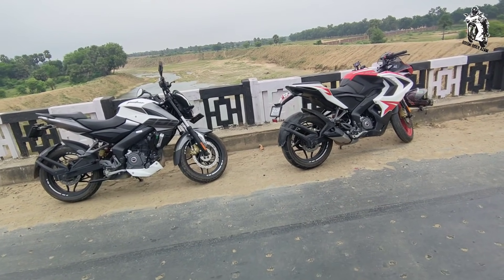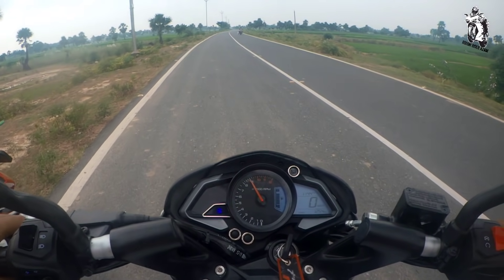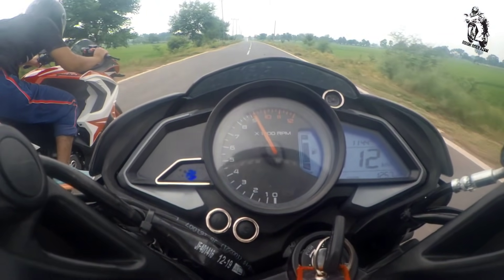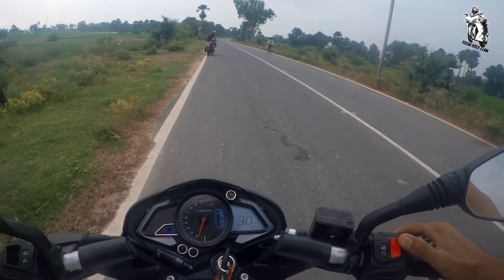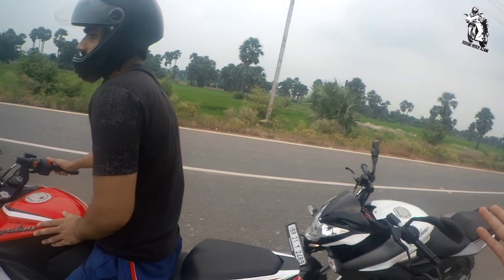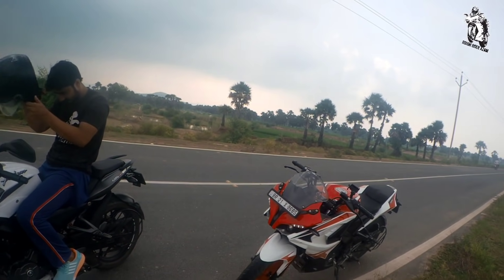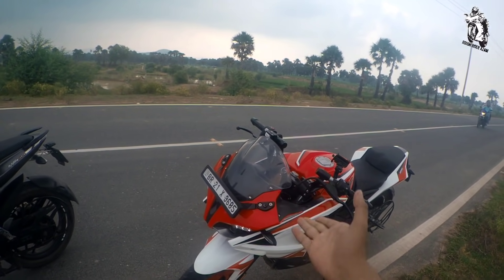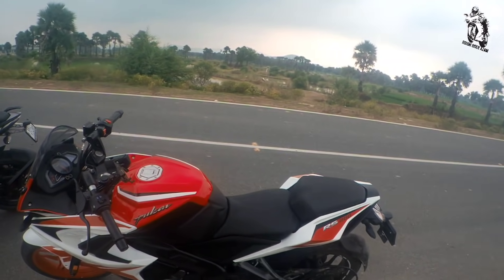Pulsar Ns 200 Bs6 Vs Pulsar Rs200 Bs6 Drag Race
Hope you enjoy our video and